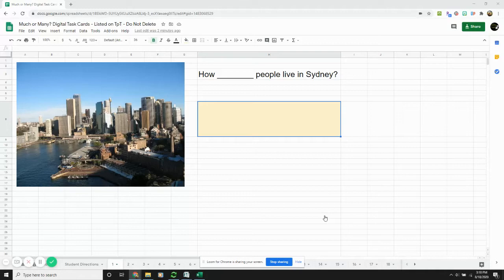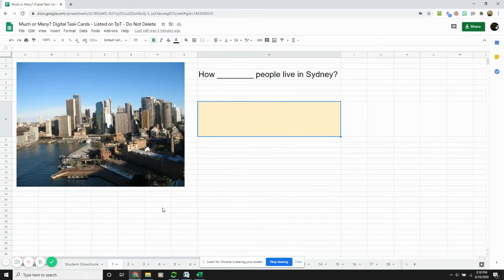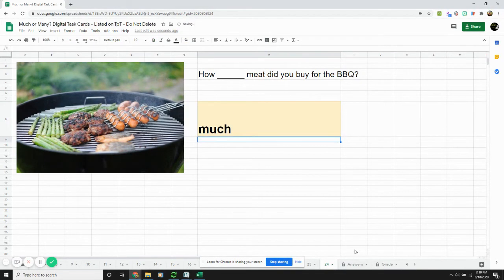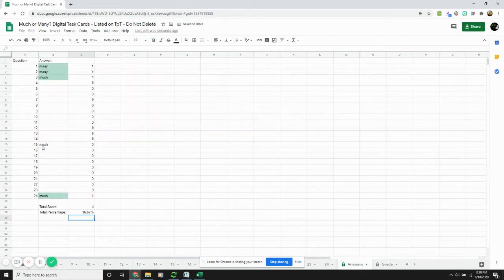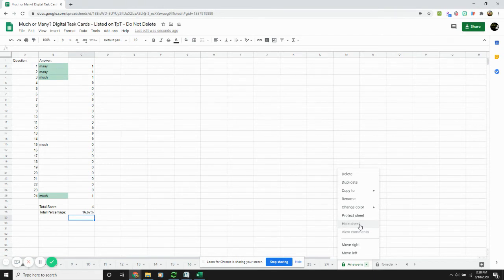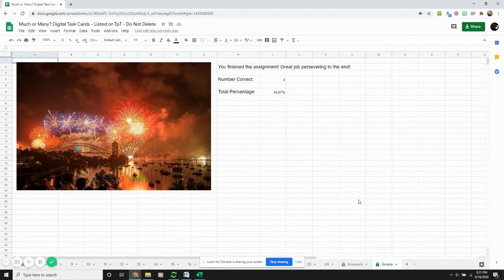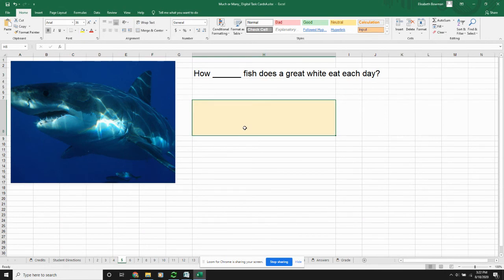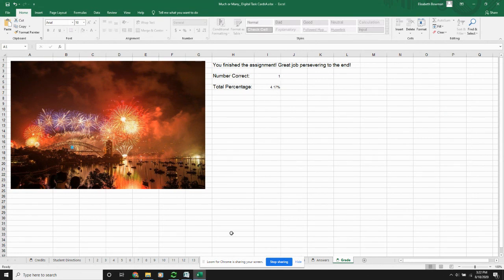Much or Many Digital Task Card Demonstration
Get this activity!